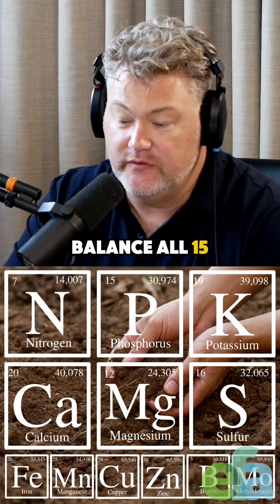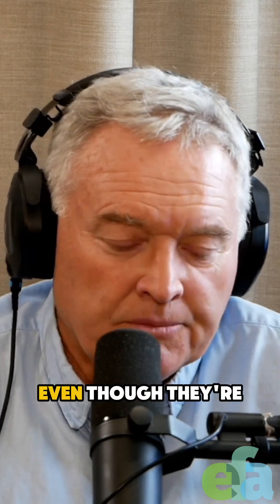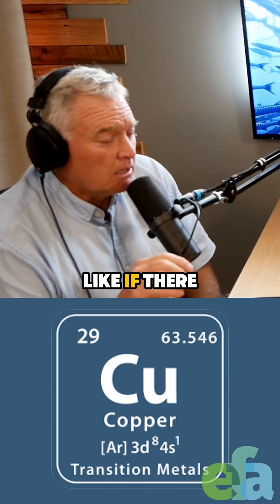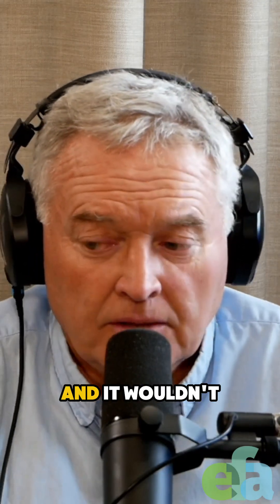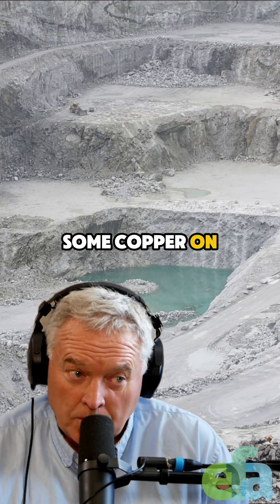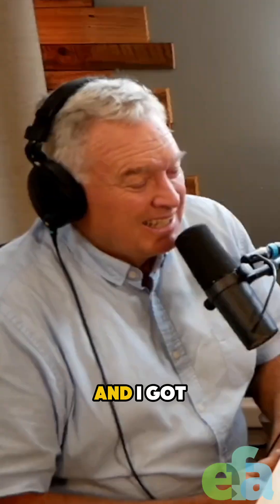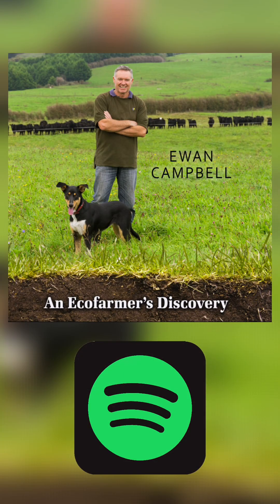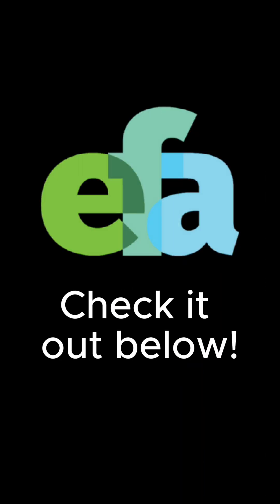Why Every Soil Element Matters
Balancing all 15 soil elements is crucial, neglecting even one, like copper, can undo the benefits of everything else and end up costing far more.